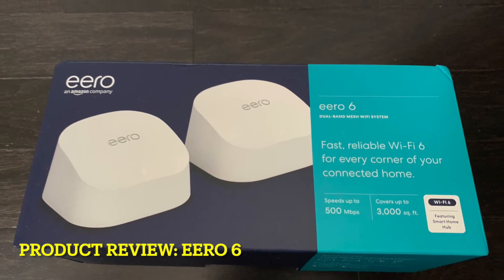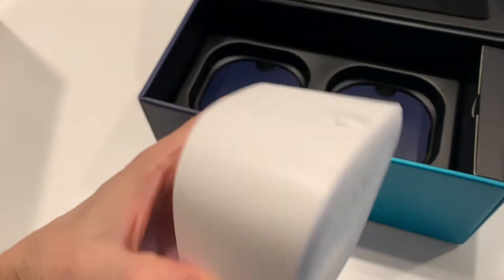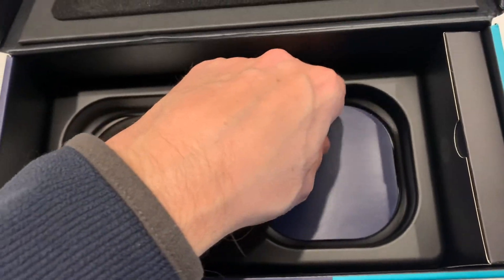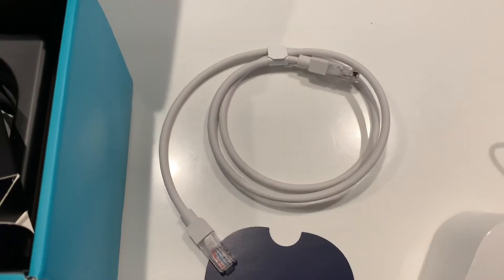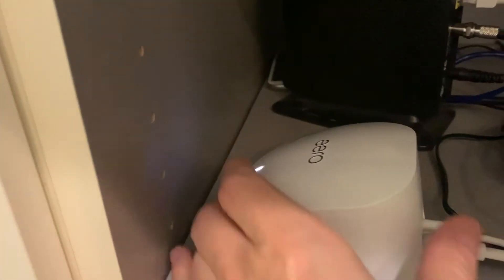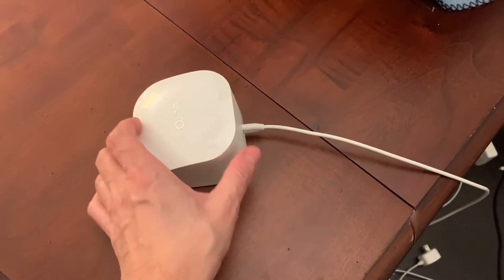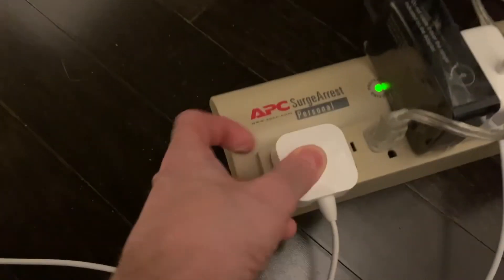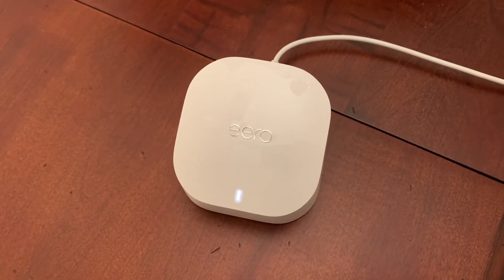eero 6 AX1800 Dual-Band Wi-Fi 6 Mesh Wi-Fi System: Product Review and Unboxing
Product Review & Unboxing:
eero 6 AX1800 Dual-Band Wi-Fi 6 Mesh Wi-Fi System (2-pack)

Description:
eero 6 is the new standard for home wifi. The 2-pack Wi-Fi 6 system offers speeds up to 500 Mbps and coverage up to 3,000 square feet—so you can say goodbye to dead spots and buffering. Work, play, video conference, and stream from anywhere in your home. Set up eero in minutes and get automatic updates, a built-in smart home hub, and more. Powered by TrueMesh, eero optimizes your wifi to work for your space and supports 75+ devices.

Features:
Whole-home Wi-Fi 6 coverage
Dual-band with coverage up to 1,500 sq. ft. and speeds up to 900 Mbps.

Say goodbye to dead spots and buffering
eero’s TrueMesh technology intelligently routes traffic to reduce drop-offs so you can confidently stream 4K video, game, and video conference.

More wifi for more devices
Wi-Fi 6 delivers faster wifi with support for 75+ devices simultaneously.

Set up in minutes
The eero app walks you through setup and allows you to manage your network from anywhere.

Built-in Zigbee smart home hub
eero Pro 6 connects compatible devices on your network with Alexa—so there’s no need to buy separate smart home hubs for each device.

What's Included:
1 wired eero 6
1 wireless eero 6
2 power adapters
1 Ethernet cable